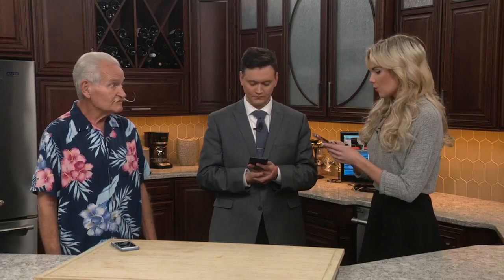Craig explains the best way to get rid of lilies of the valley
Craig Hignight answers your plants and garden questions every single Wednesday on WQAD. Join us on Facebook to have your question answered!